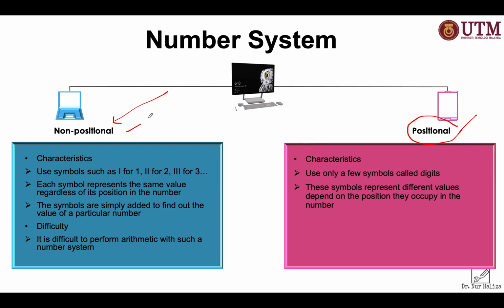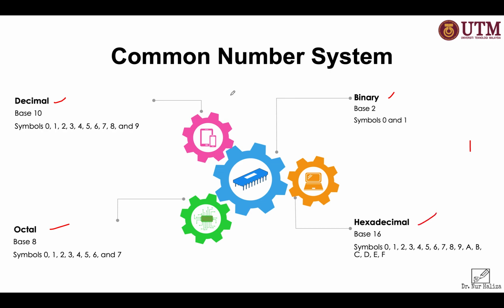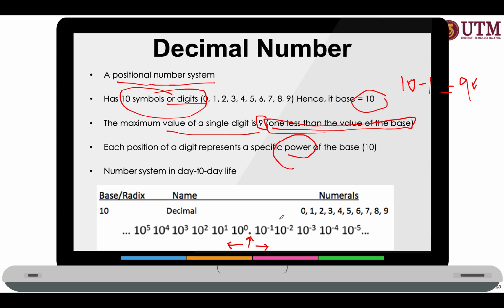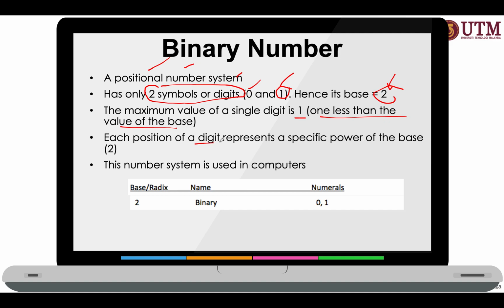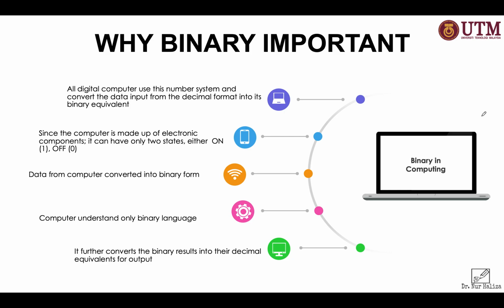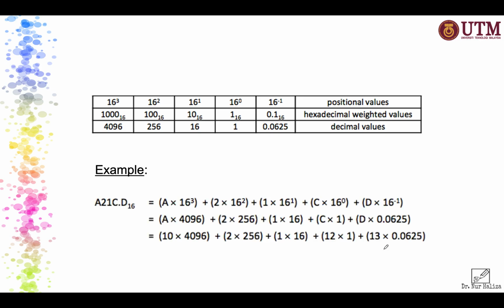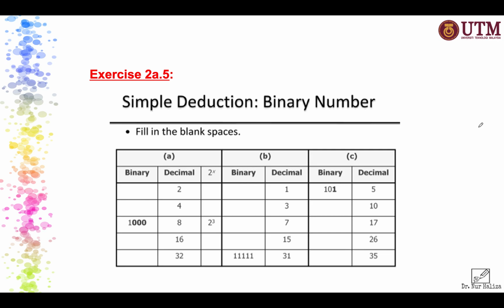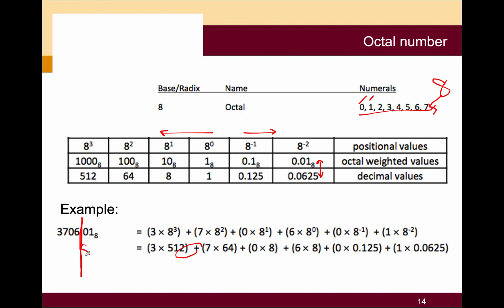Number System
Please watch this you understand on the numbering system